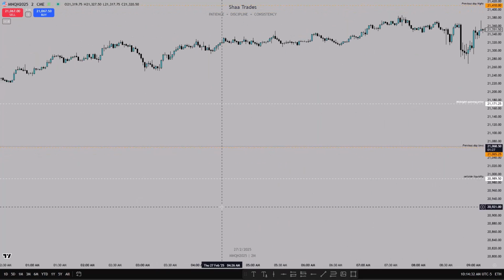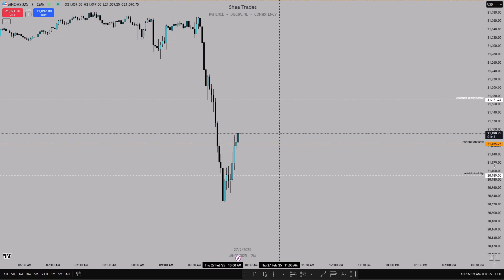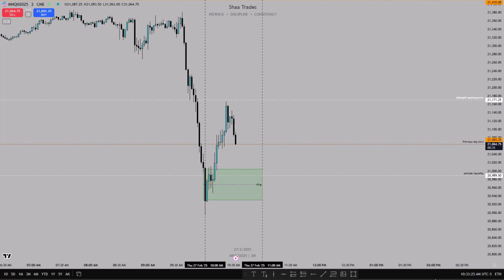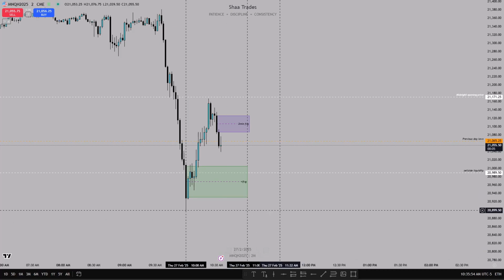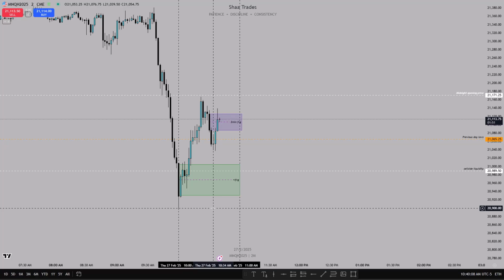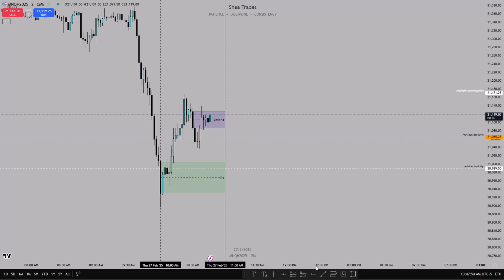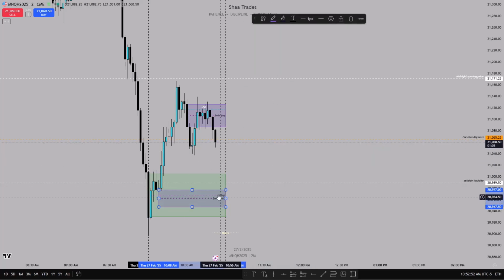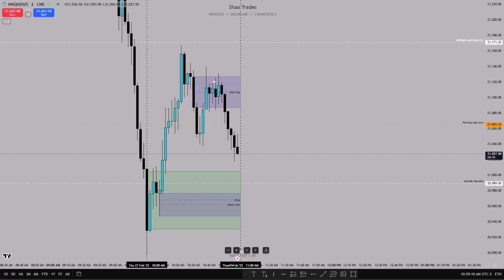MNQ Price Walkthrough | New York AM Session | iFVG Model | ICT Concepts | FVG | Feb 27, 2025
Join us for a walkthrough of MNQ price action in the New York AM session using the iFVG model and ICT concepts. Learn more about SMC and ICT trading strategies in this informative session on Feb 27, 2025.

Look back on price on this day and see what happened.